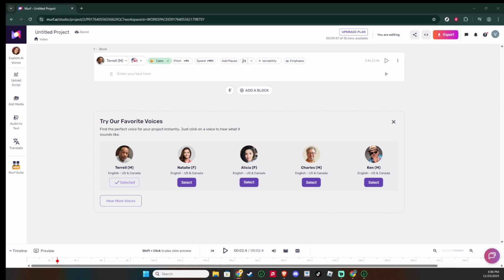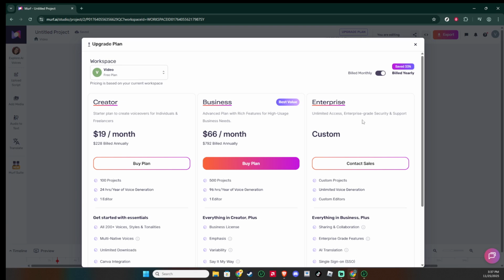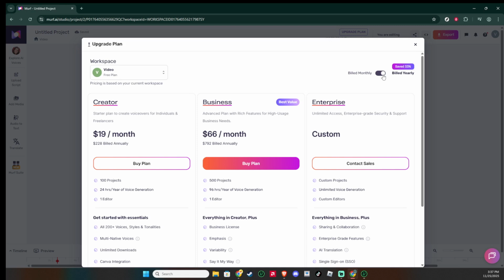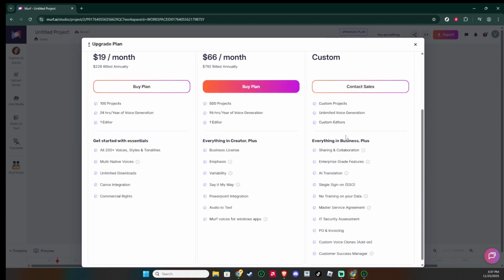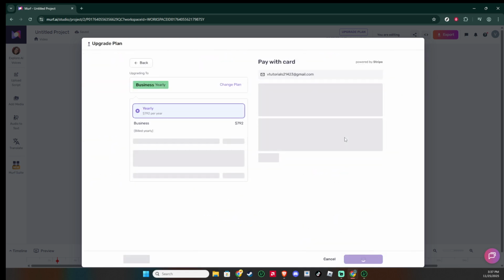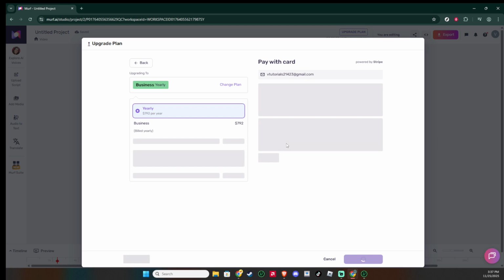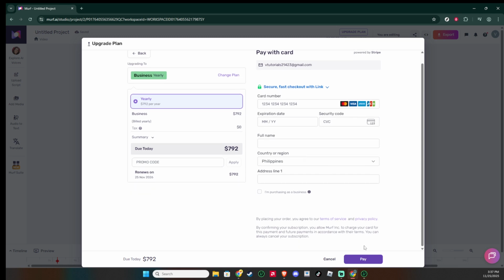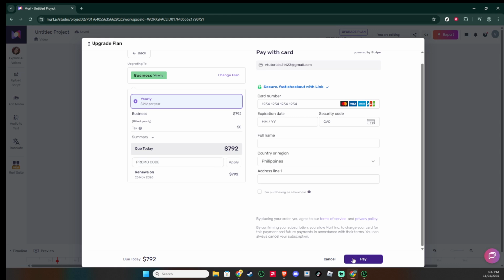How to Upgrade or Change Plan in Murf AI [2026 Full Guide]